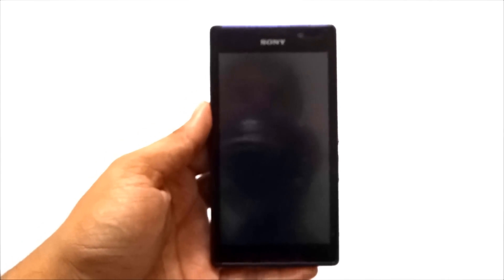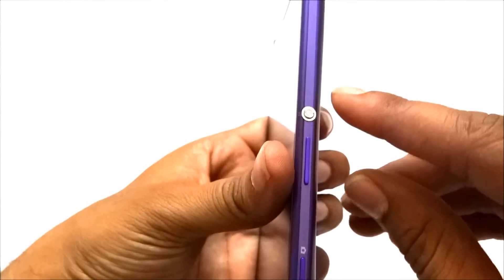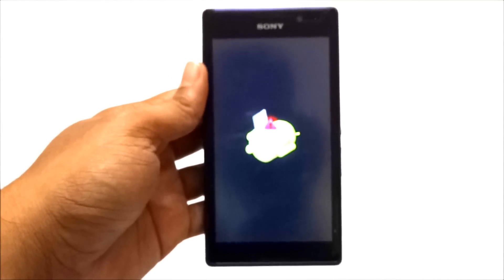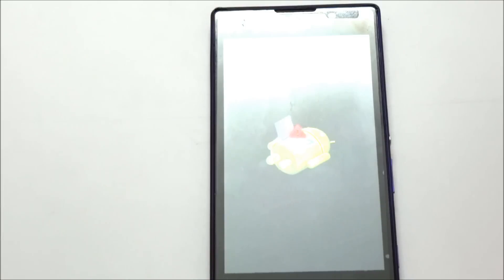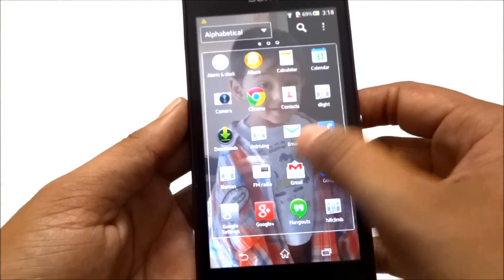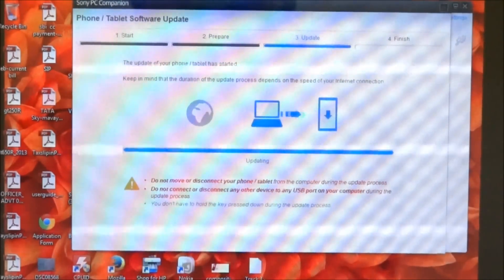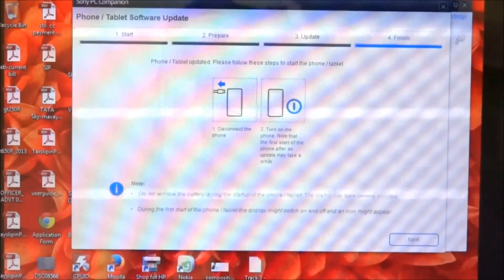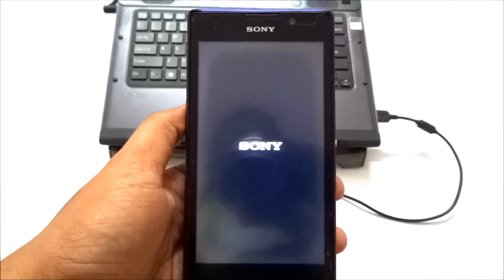✔ Latest Sony Xperia C phone not turning ON issue Solved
This video shows how to troubleshoot the Xperia C when it Turns off suddenly and will not turn on by pressing the power button.